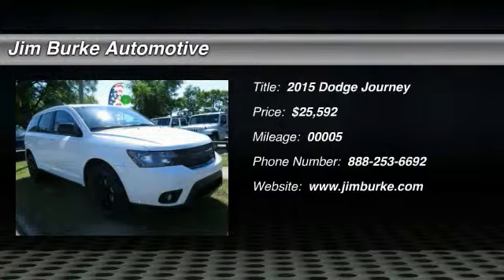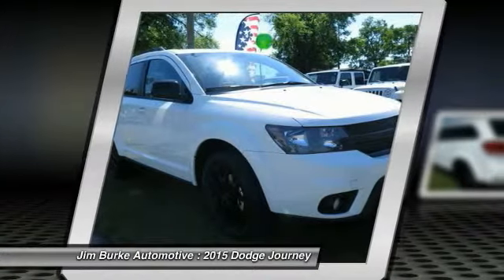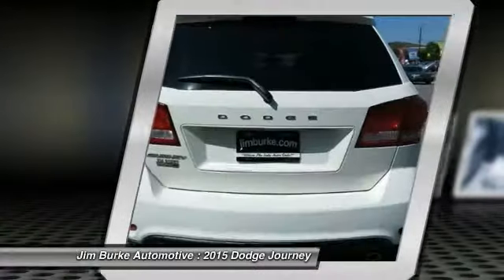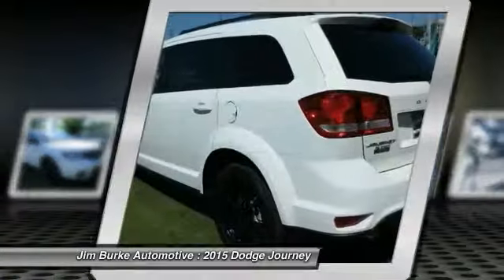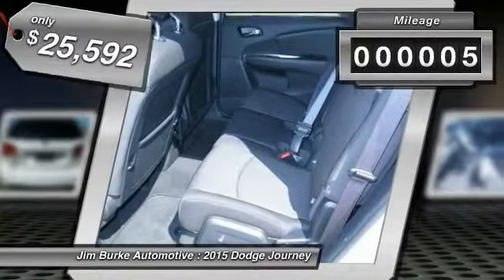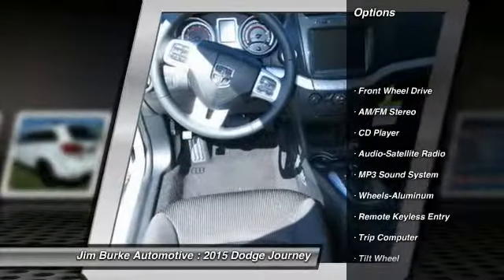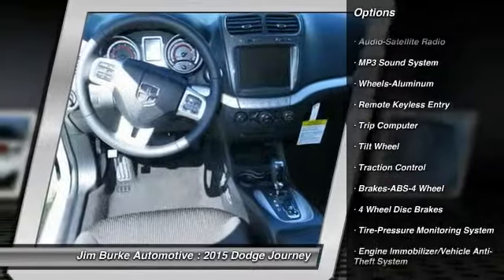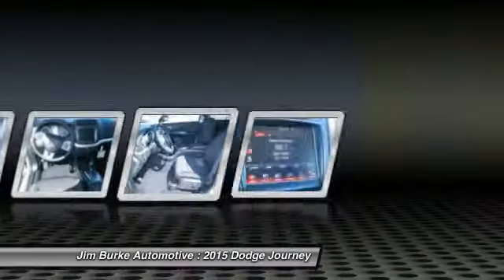2015 Dodge Journey Birmingham AL DT15387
2015 Dodge Journey SXT

You'll love this 2015 Dodge Journey. This is a car you'll want to take home. With 5 miles, it features Automatic transmission and an exterior color of WHITE. Call and get in touch with Jim Burke Automotive directly, and be the first to open the car door today!